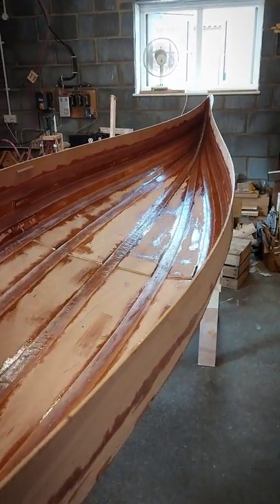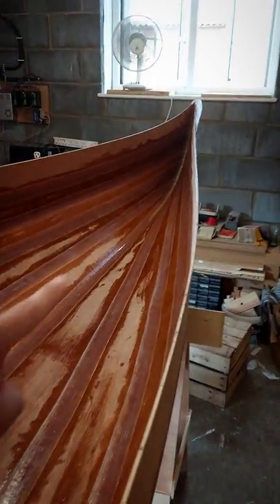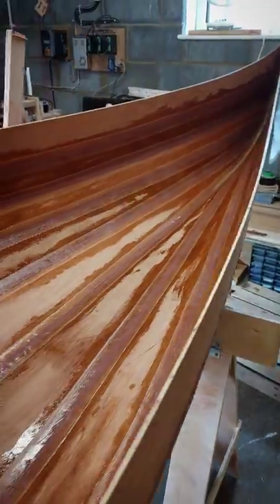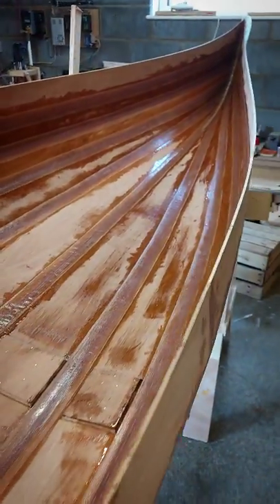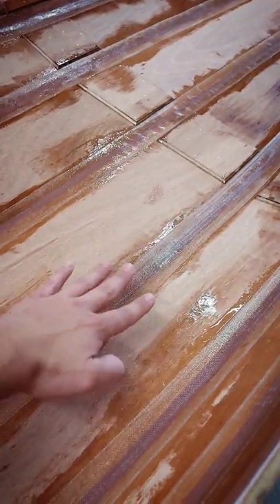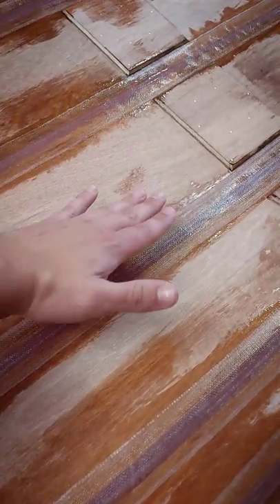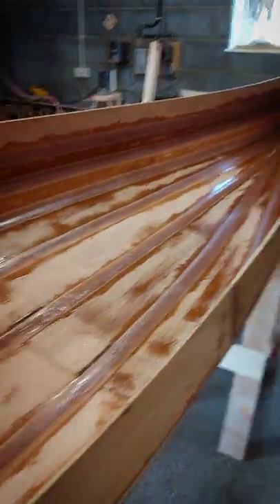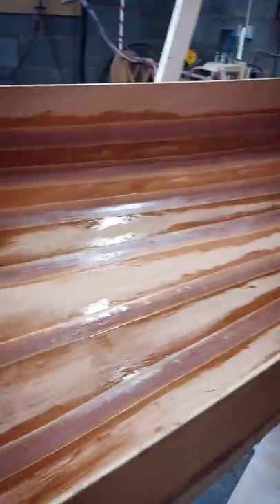Mistake central!! Fibre glass tape added over epoxy fillets - Stitch and Tape Canoe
So adding the fibreglass tape to the inside chime seams didn't go exactly to plan but what does. Lots of mistakes made, lots to learn BUT we are still really enjoying the process. Its great fun to learn new skills and who cares if it doesn't go to plan, every day is a school day!

We also added a larger epoxy fillet to the bow and stern to stiffen up the whole structure and to add some strength to the weaker spots.

What do we think then guys? Clearly we had a couple of issues BUT we are learning and that's the most important thing.

Rome wasn't built in a day and I'm trying out lots of new techniques and materials on this project so obviously some things will go wrong. Its all part of the fun!